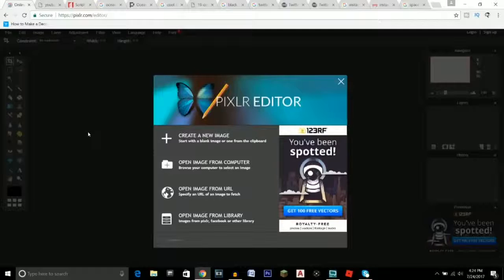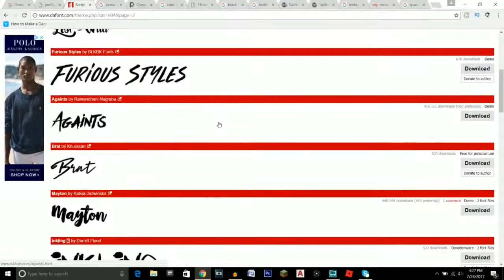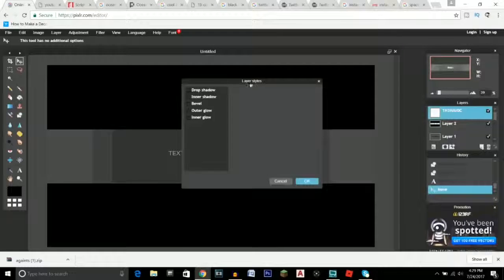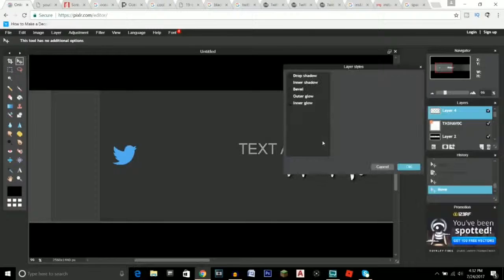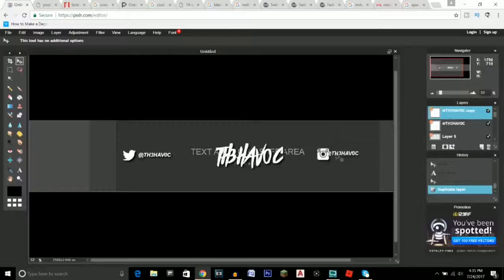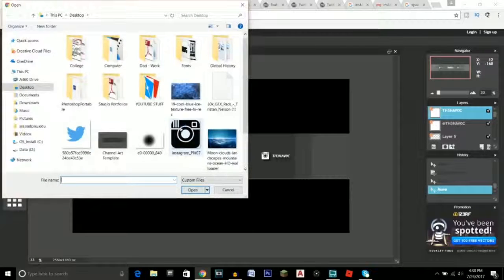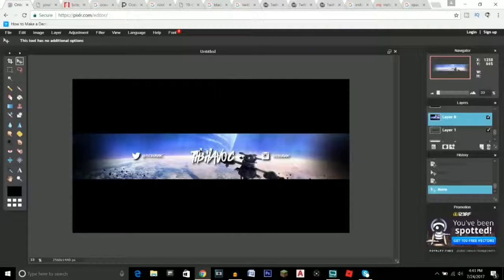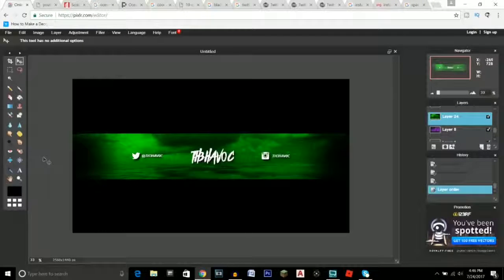How to make a YouTube banner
How to make a YouTube banner on your computer. Pixlr free.